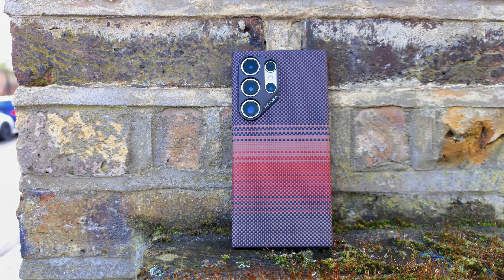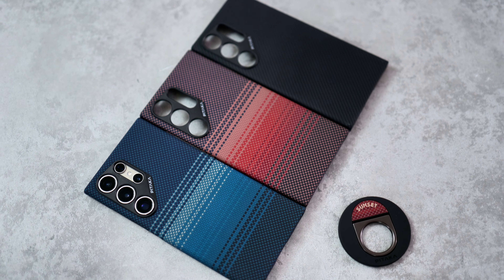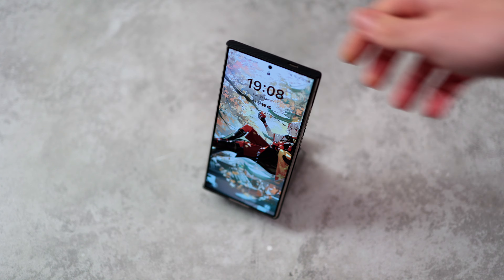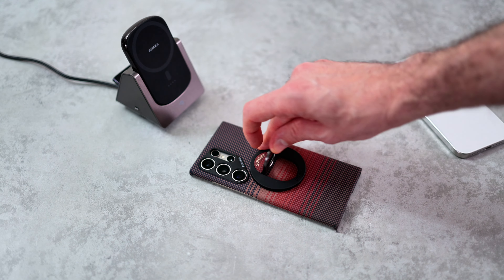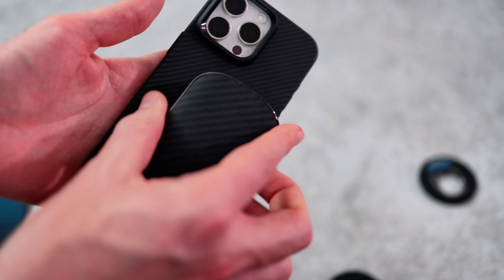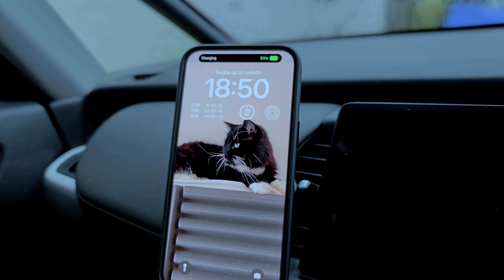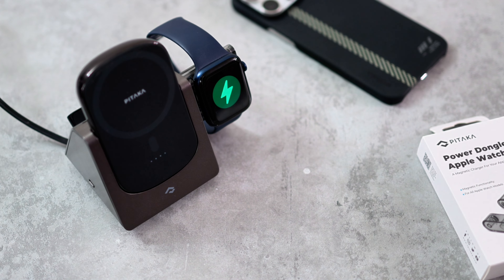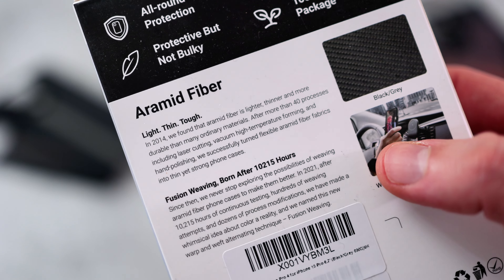Super-thin Samsung Galaxy S24 Ultra Case & MagSafe Accessories | PITAKA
🔗 To pick up your PITAKA S24 Ultra case or any other accessory, use this and I’ll get a few dollars to feed my coffee addiction so I can make more videos for you all.

📱 Are you tired of bulky phone cases but still want to protect your Galaxy S24 Ultra or iPhone 15 Pro Max? In this video, I talk about why PITAKA’s slimline Case-Less line is my new favourite for both Samsung Galaxy S24 phones, and the iPhone 15 Series, and I take a look at some other awesome accessories PITAKA makes, from the four-in-one MagEZ Slider 2, to its must-have Apple Watch charging Power Dongle.

00:00 – S24 Ultra case
01:00 – iPhone 15  Series Case
01:44 – MagSafe magnetic mounting
02:45 – MagEZ Slider 2 Charging Stand
04:00 – Power Dongle for Apple Watch